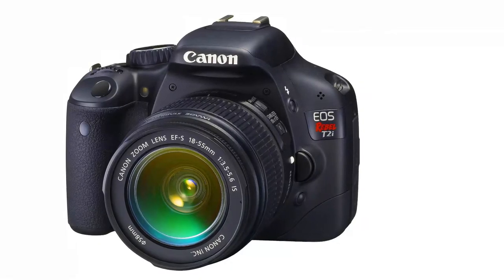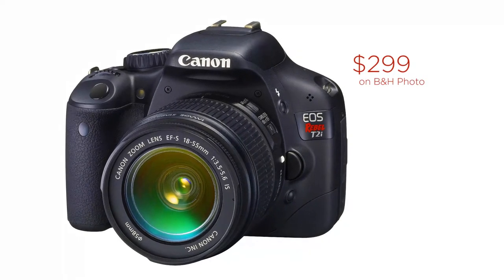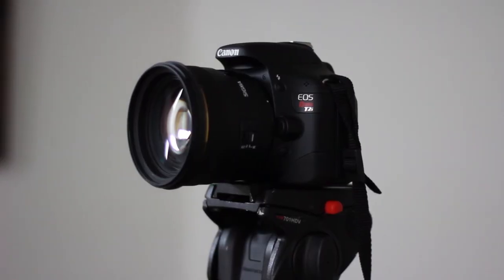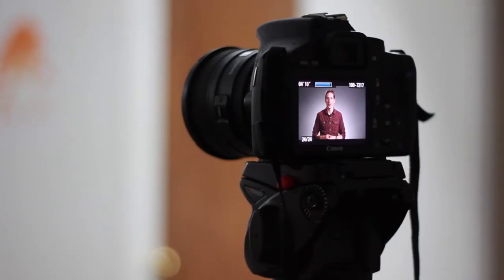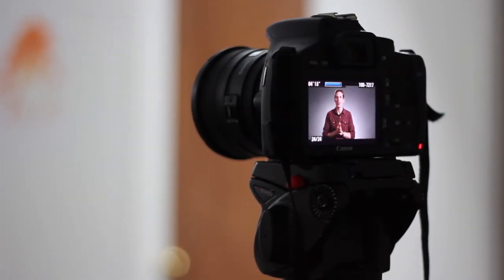How To Create a Home Studio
Influence 2015 - The Premier Event for Professional Speaking
July 18-21, 2015, Washington, DC

Hi I'm Christ West with Video Narrative and I want to share a tip with you for creating your own home studio. The single most important item that you can buy to create a home studio with a professional look is a DSLR camera. What do I mean by that? Well a DSLR camera, or a target camera, has an extremely large sensor. The sensor inside is about 2 to 3 times as large as a HD camborder. And what that allows you to do when you switch it to video mode is, take photos that are turned into movies. Basically your DSLR camera will do the same things a a Hollywood film camera. It is taking 25 photos up to 30 photos of you every single second and turning it into a video, and the outcomes is really crisp, really beautiful looking image. So don't get rid of your camcorder, keep that for your speaking engagements, but for a home studio, buy a DSLR camera. The one I recommend is the Canon T2i. It's about $300 online and it will do everything you need for a great camera. To really drive the point home, I'm actually not using an of our regular production cameras, I'm using the Canon T2i. If you're looking for a professional look, this is the kind of look you want, go grab a DSLR camera. I'm looking forward to seeing all of you at Influence 2015.